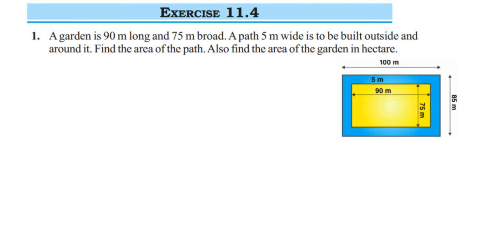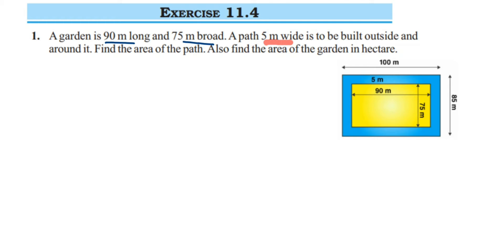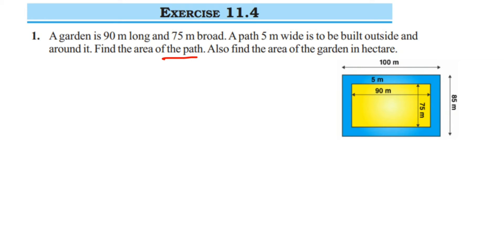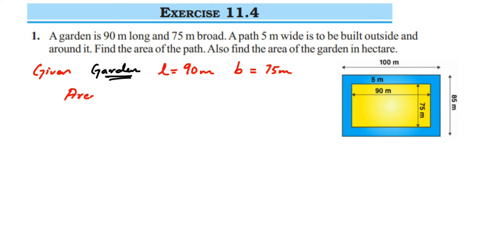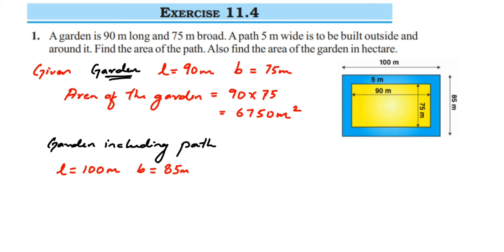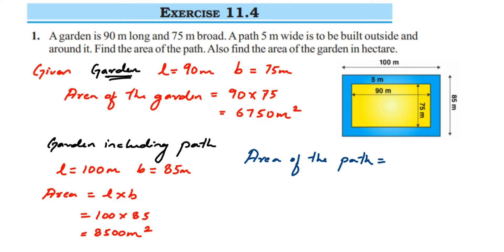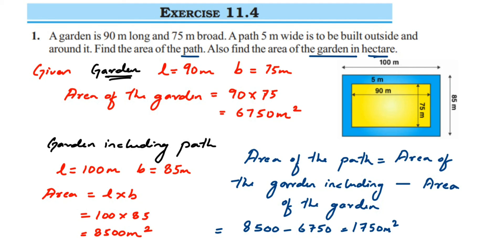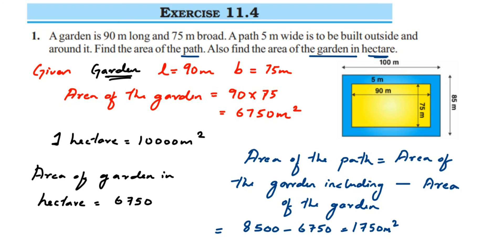1q Ex 11.4 Class 7 Perimeter and area.A garden is 90 m long and 75 m broad. A path 5 m wide is.....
A garden is 90 m long and 75 m broad. A path 5 m wide is to be built outside and around it. Find the area of the path. Also find the area of the garden in hectare.